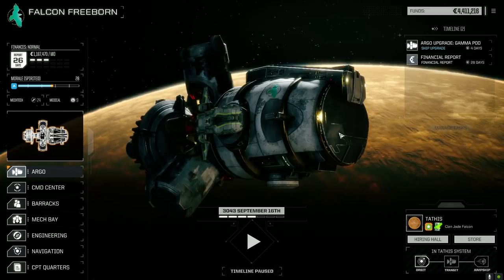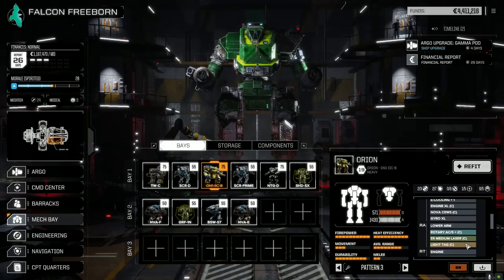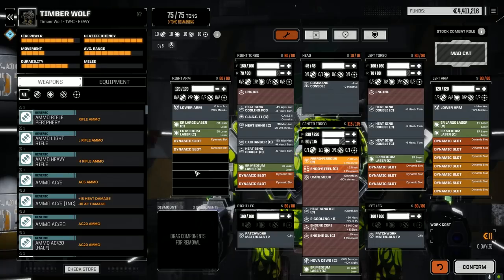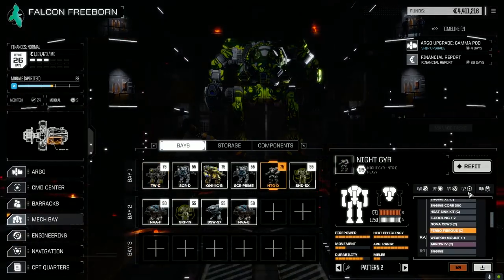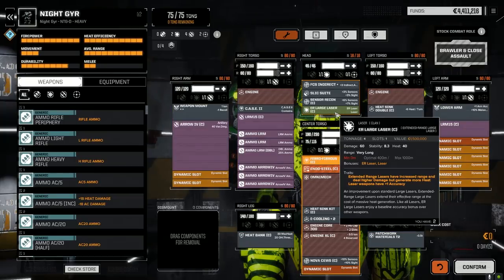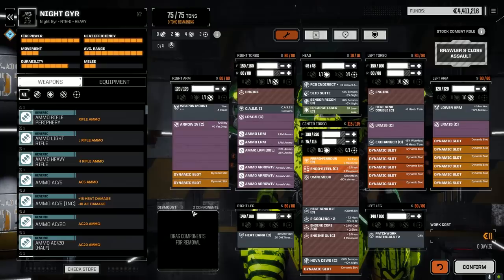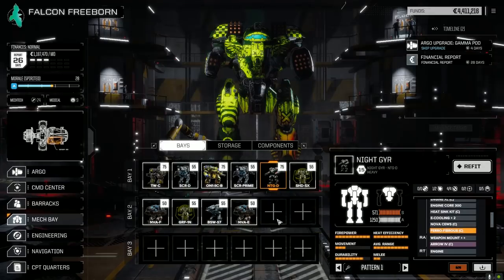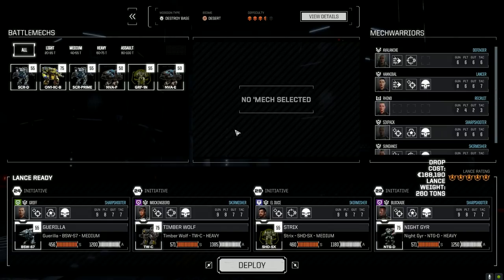Roguetech - Jade Falcon Freeborn - Ep49